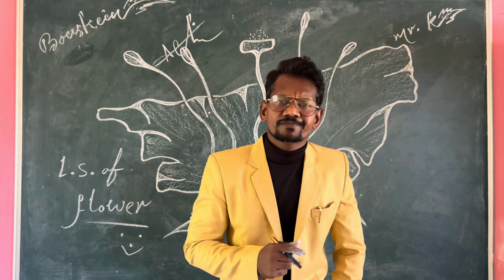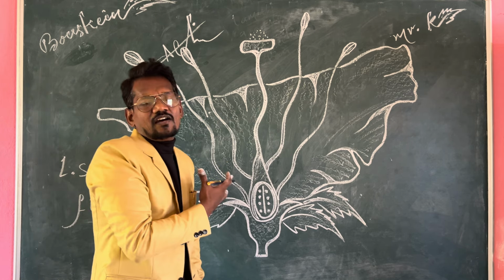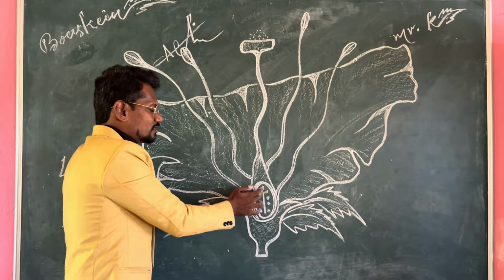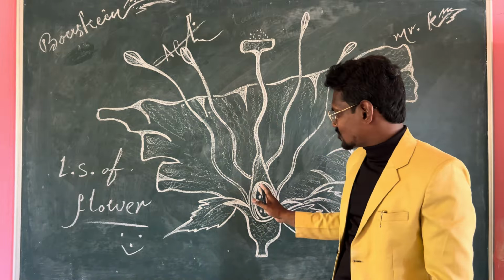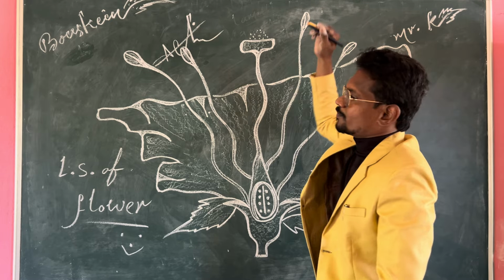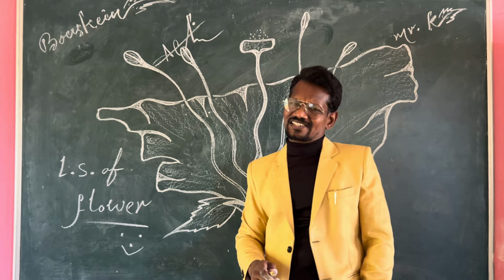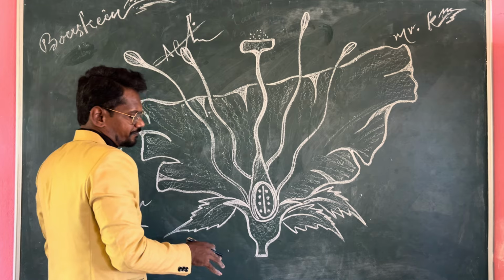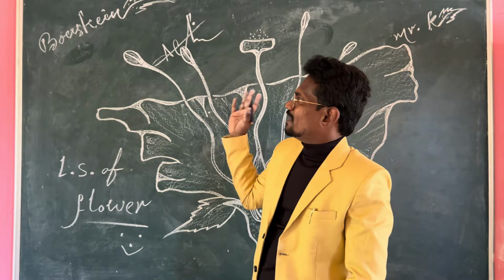L S of flower explained by Mr Karthikeyan sir Mentor in NEET 📚👍🧬📖👨‍🏫🎯👨‍🏫🥇💐🐍🫀🤝